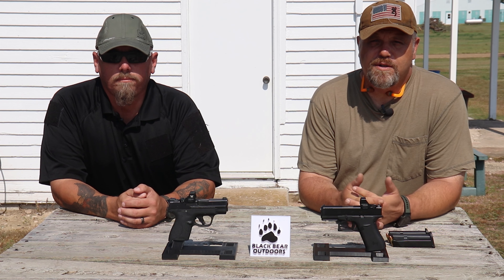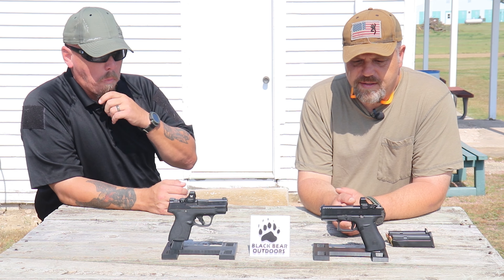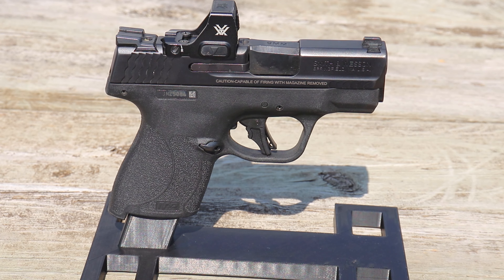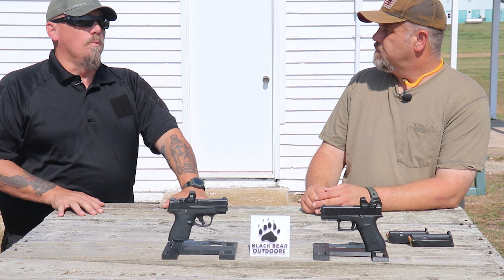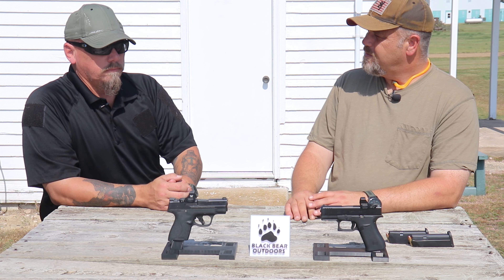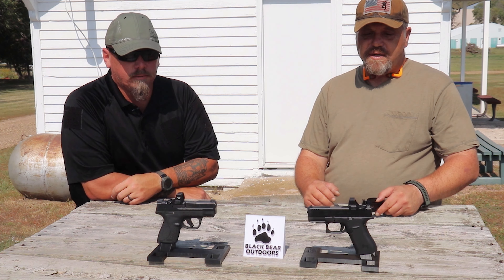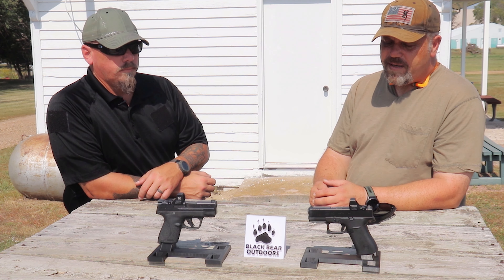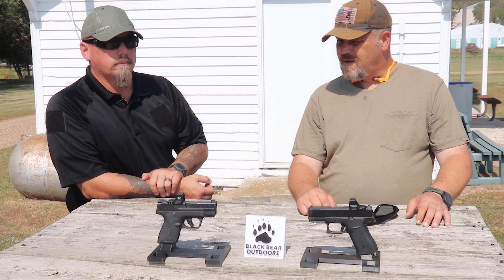M&P Shield Plus vs Glock 43X - Which one is better?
In this video we put the Smith and Wession M&P Shield Plus head to head with the Glock 43X to see which one is the best carry gun

0:00 Intro
0:06 Discussion and features
6:20 Range testing
7:57 Final Thoughts